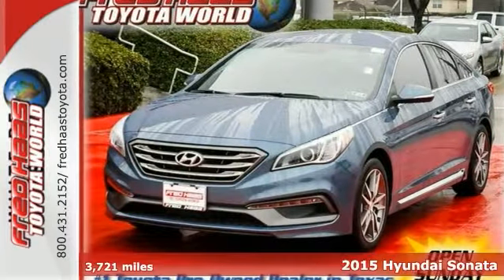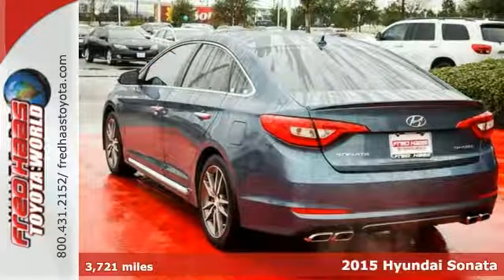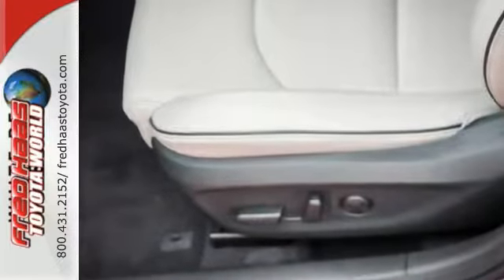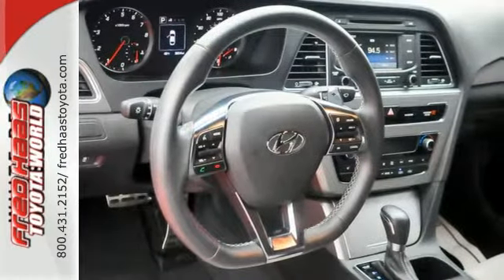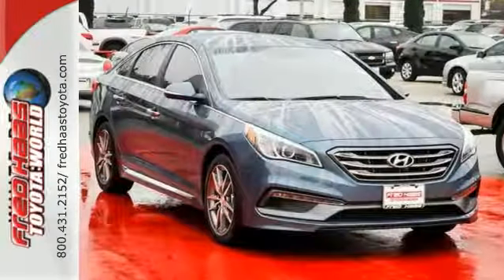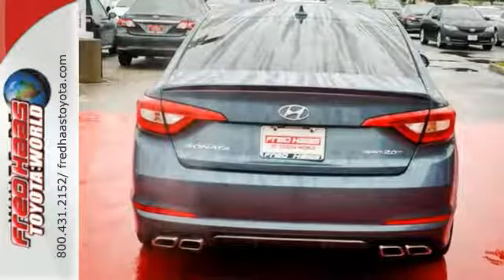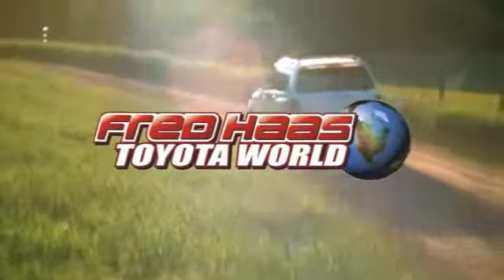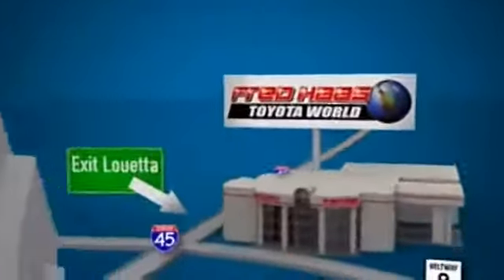2015 Hyundai Sonata Spring Houston, TX FH030106T - SOLD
Year: 2015
Make: Hyundai
Model: Sonata
Trim: 4 Door Car
Engine: 2.0L 4 Cylinder Engine
Transmission: 6-Speed A/T
Color: Blue
Interior: Gray
Mileage: 3721
Stock #: FH030106T
VIN: 5NPE34ABXFH030106
SPORT Turbo...ONE OWNER...UNDER FACTORY WARRANTY..LOW, LOW, MILES! COMES WITH LIFETIME ENGINE WARRANTY AND STILL UNDER THE 5 YEAR/60,000 MILES BUMPER TO BUMPER WARRANTY ON ALL COMPONENTS..1.9% SPECIAL ON FINANCING WITH APPROVED CREDIT!! DEALER MAINTAINED..SERVICE RECORDS AVAILABLE..COMES WITH 2 KEYS 2 REMOTES(if avail.)..VERY NICE..MUST SEE..FREE AND CLEAN CARFAX...IF YOU ARE IN THE MARKET FOR A NICE 2015 HYUNDAI SONATA THEN MAKE SURE YOU COME AND SEE THIS ONE BEFORE YOU BUY.. CALL BEFORE YOU COME..BRING YOUR DRIVERS LICENSE AND INSURANCE..BE READY TO BUY..PRICED TO SELL..SEE YOU SOON!

Address:
20400 I-45 North